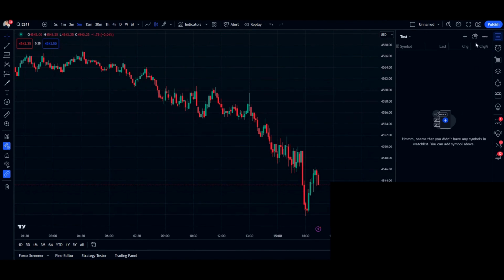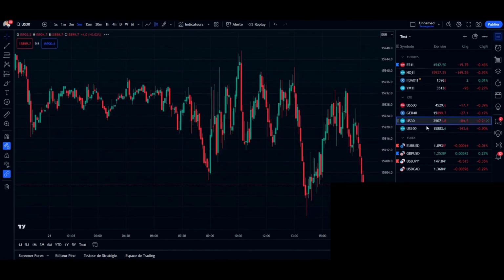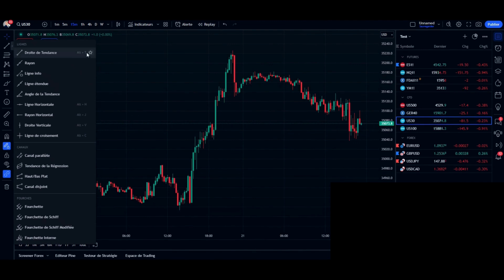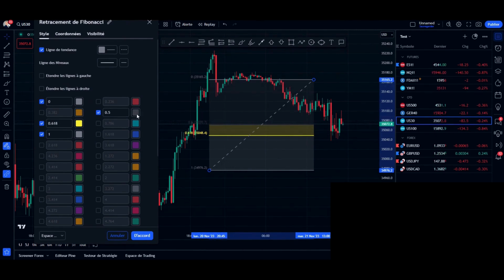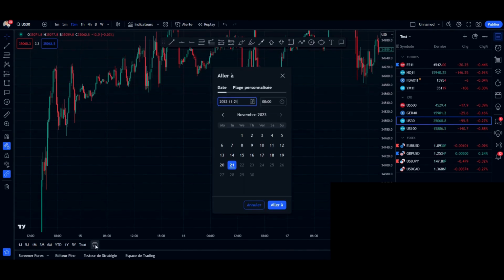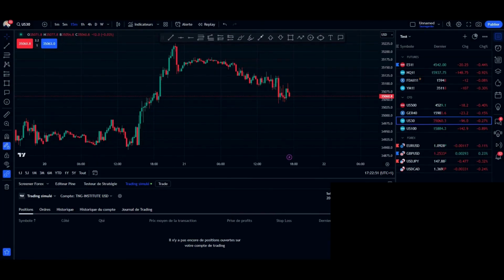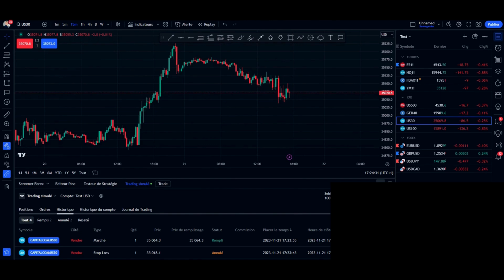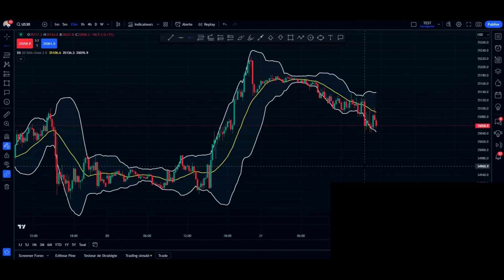TradingView Tutorial for Beginners (Full Guide 2025)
I hope it helps you and inspires you in your trading journey.

🎓 Join TNG Institute and take your trading to the next level

Practical strategies, live market breakdowns, and full mentorship for ambitious traders.

📚 Become a structured trader with the Trader Pro Program

/30min-introduction-call

🔘 APEX (Futures) – Ideal for scalping and index trading with leverage